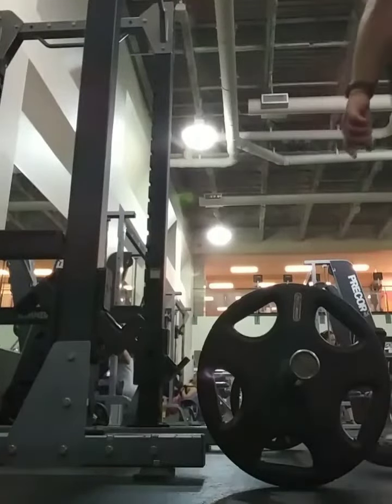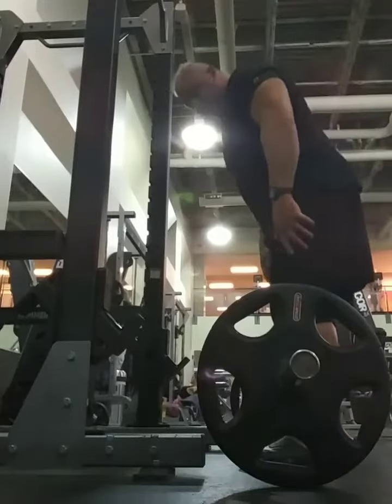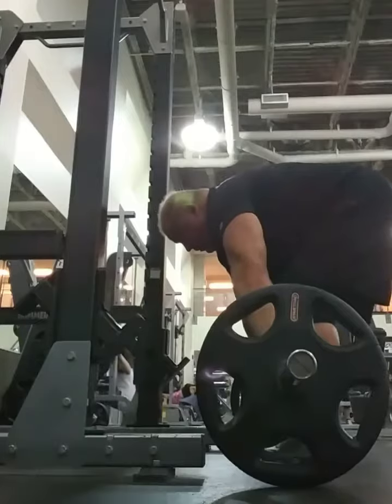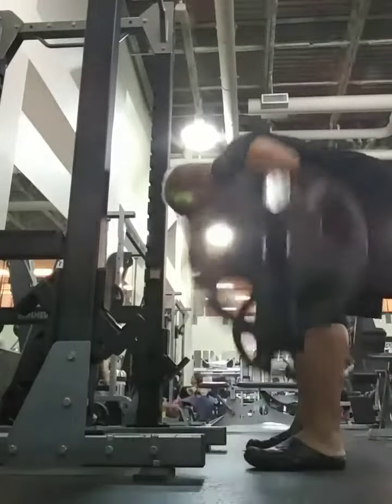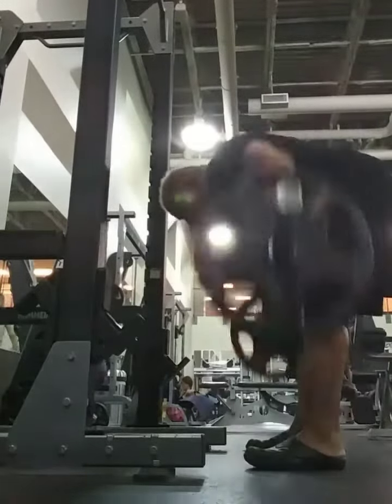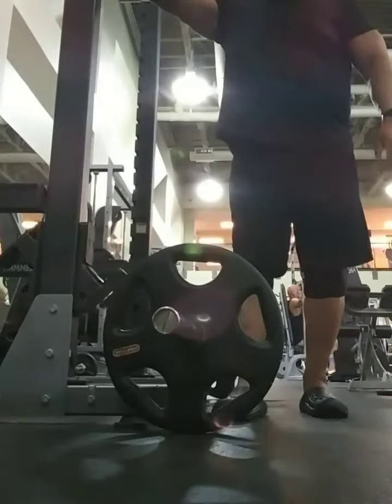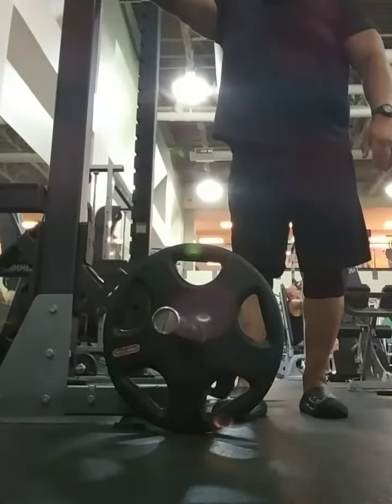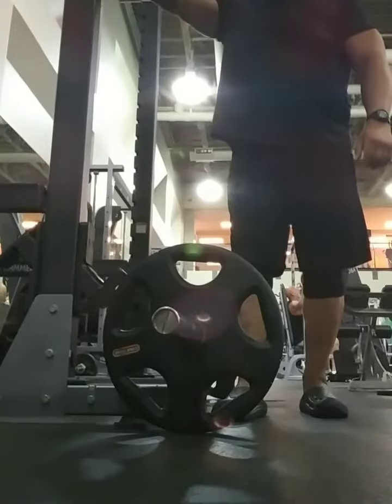Jay Masters: Rows and Deadlifts From the Floor | The Delray Misfits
Susscribe! You're entitled to it!

*This content has been reviewed, edited and removes content not suitable for YouTube. .

Help support Cheese & PJ and save!